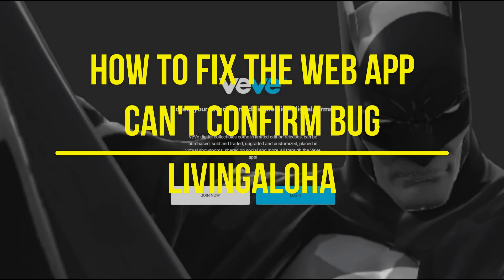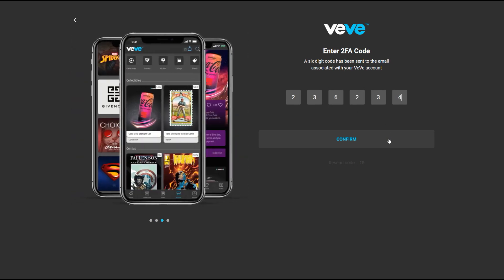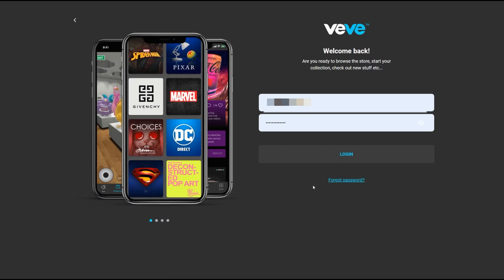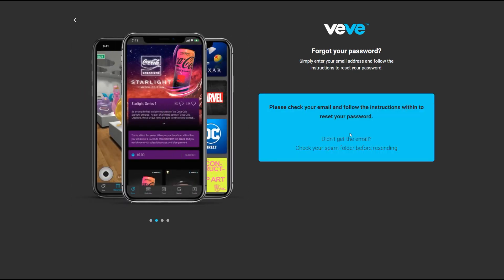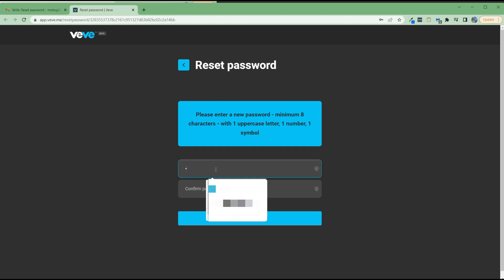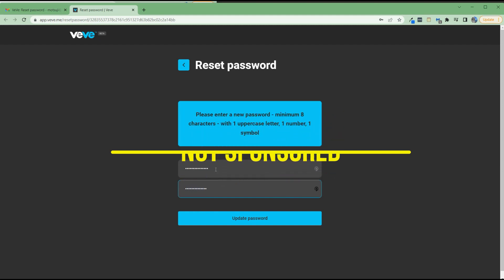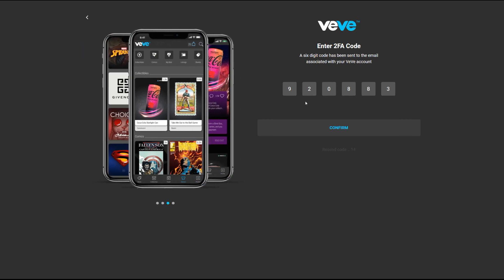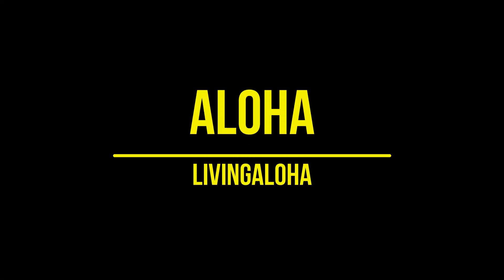Can't Login to the VeVe Web App? Here is How to Fix it!!!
If you can't get by the 2FA confirmation this is how to fix the problem.